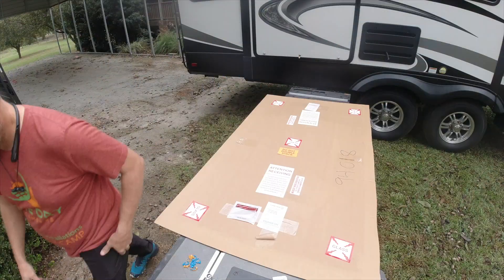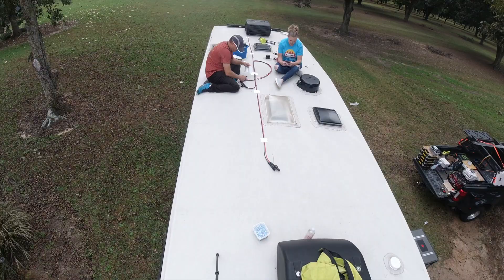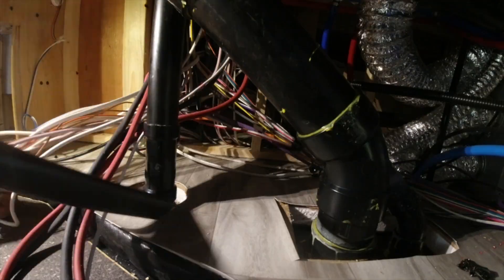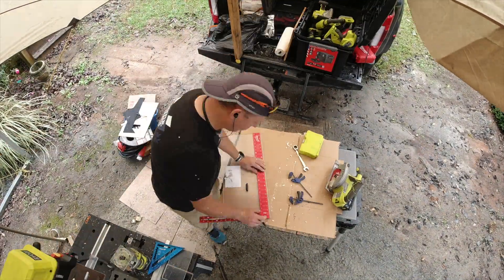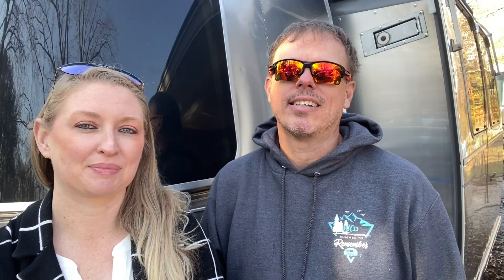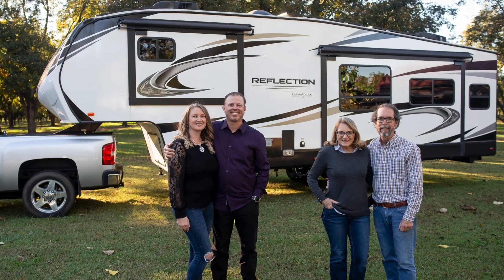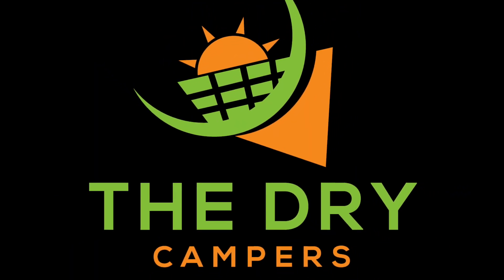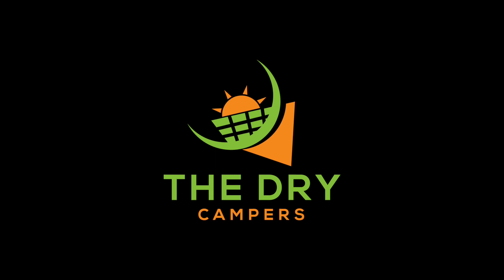2020 Grand Design Reflection 29RS Solar & Lithium Upfit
Check out this week's install on this 2020 Grand Design Reflection 29RS!👇 Click “show more” below for more info!!

We installed:
4 - 330W Northern Arizona Wind & Sun REC N Peak Solar Panels
4 - 100Ah Battle Born Lithium Batteries
2 - MicroAir Easy Starts
1 - BMV 712 Battery Monitor
1 - Victron Multiplus 3000W Hybrid Inverter
1 - Victron MPPT 150/100

If you would like your own consultation, please shoot us an email to: or submit an inquiry via our website (see below). We're unfortunately able to take on DIY scenarios at this time.

Kathy & Marc
Mark & Mary Kay
Dan L.
Larry & Kaprice
Chuck M.
Cindy & Ed

🎼 Dry Campers Song composed and performed by: Mark Pierce - Thank you Pastor Mark!!!